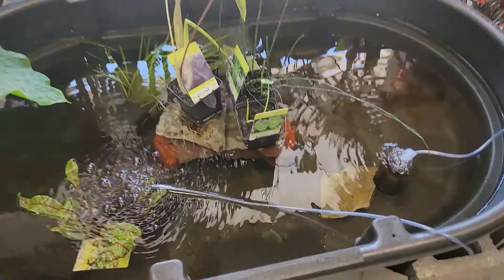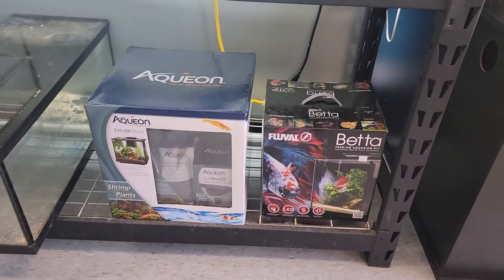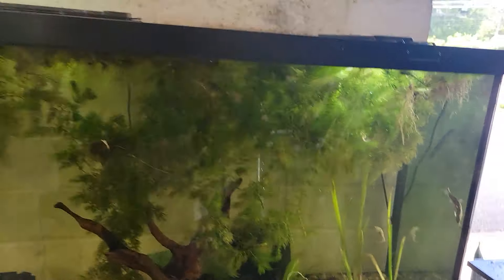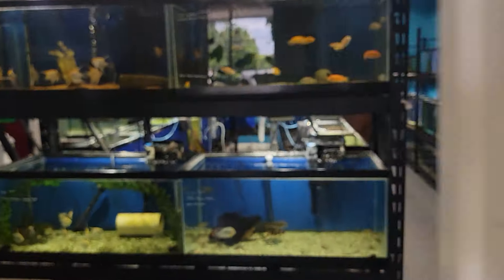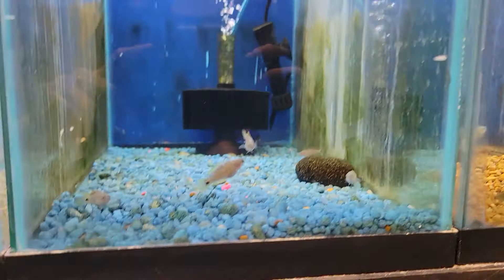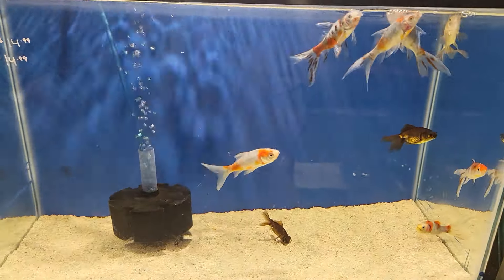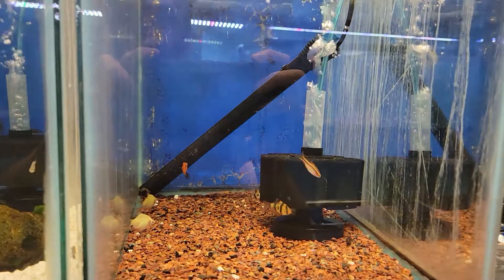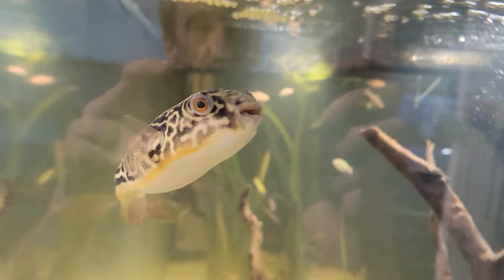Saturday Morning Boggs Tour!